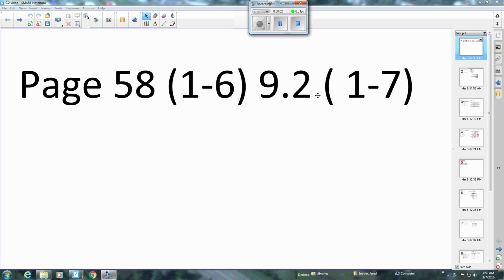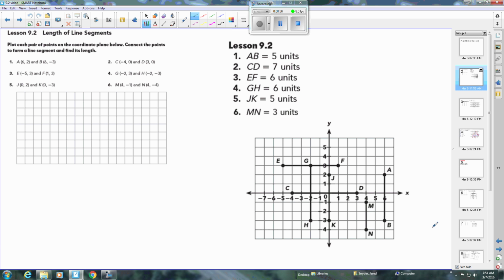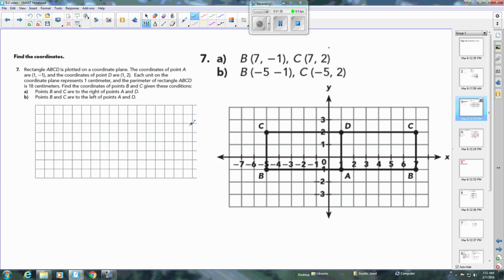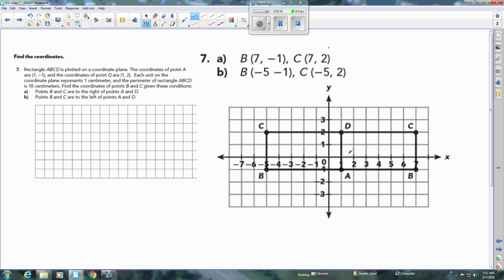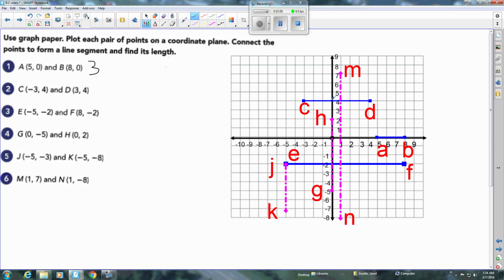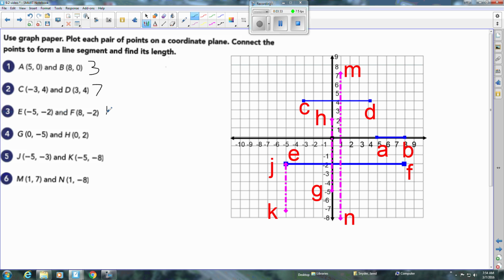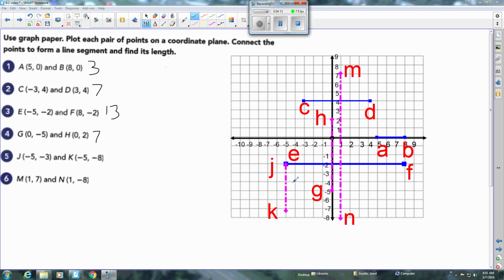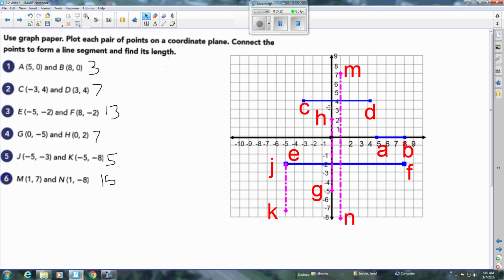9 2 day one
Number 2 from the text book should be 6